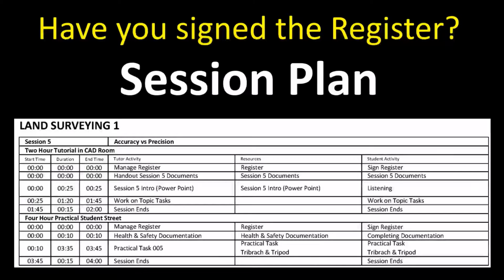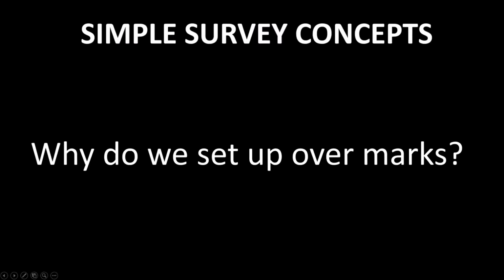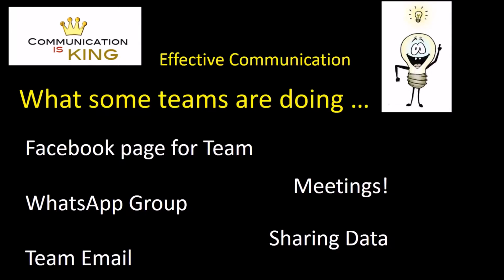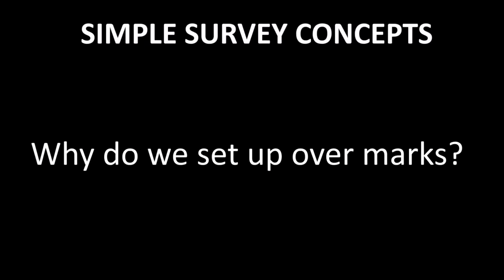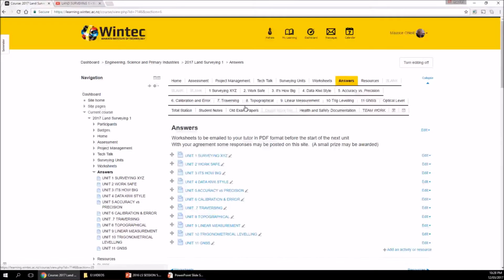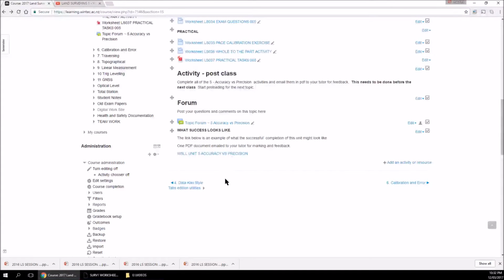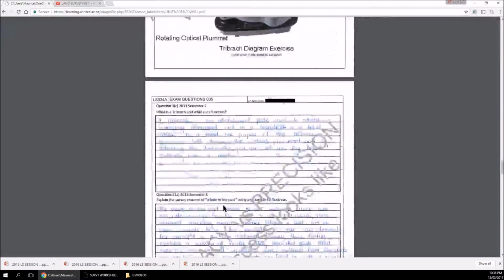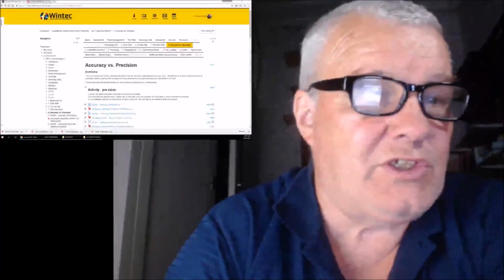maurieos SESSION 5 ACCURACY vs PRECISION (Session Introduction)